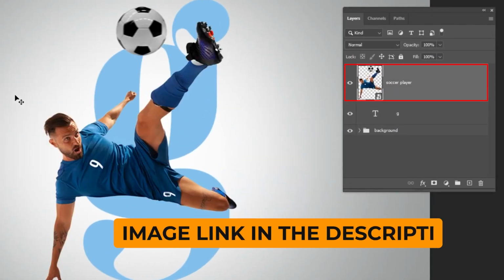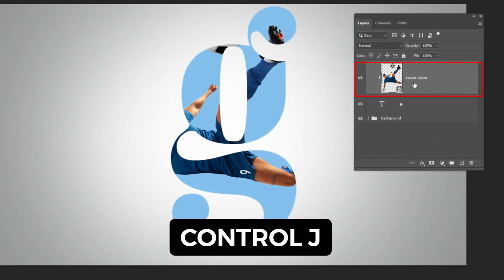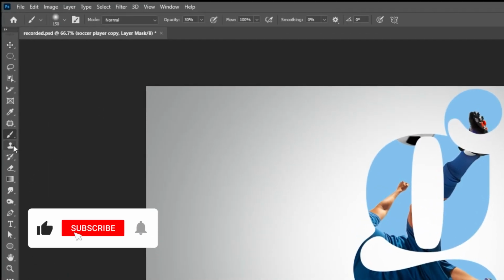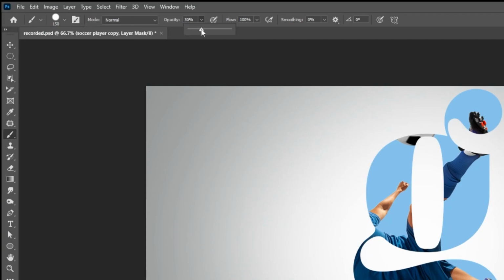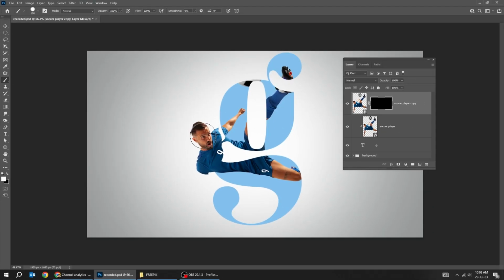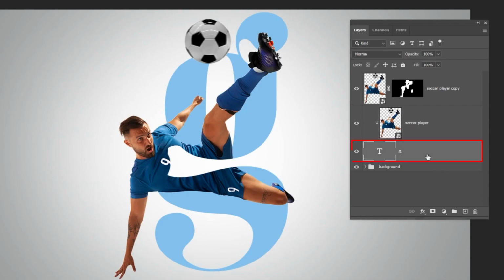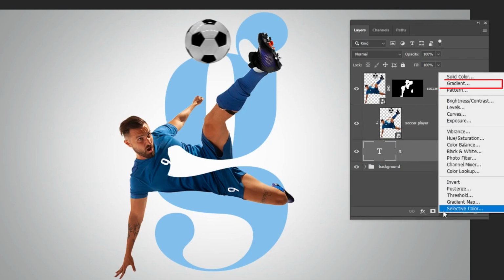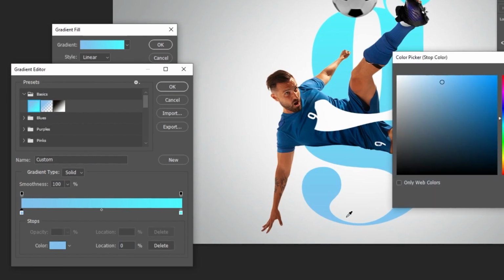Typography Effect in Photoshop Letter Portrait - v7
In this tutorial,  i will show you an easy way to create letter portrait effect in adobe Photoshop.